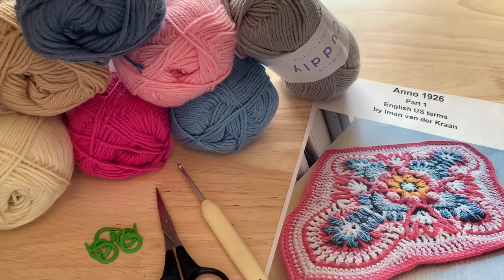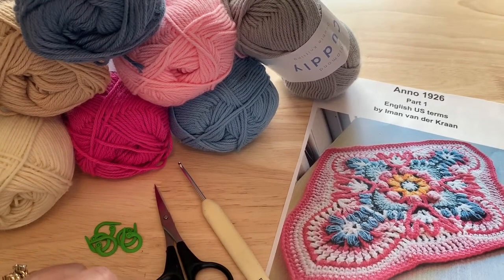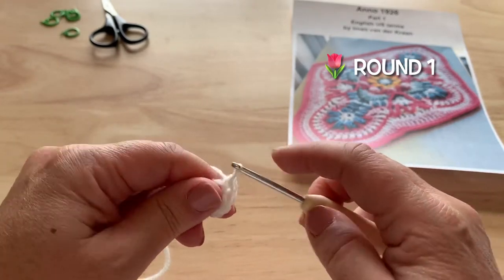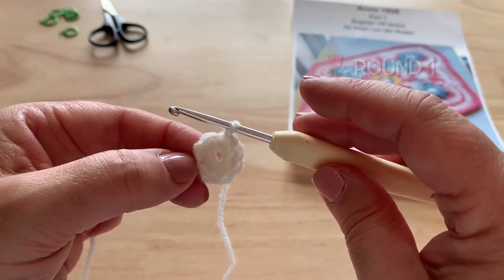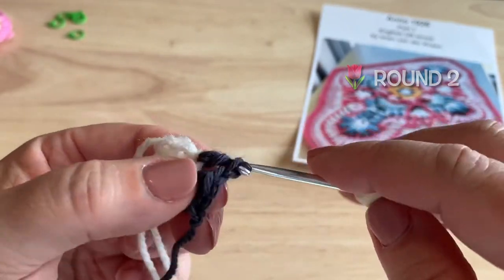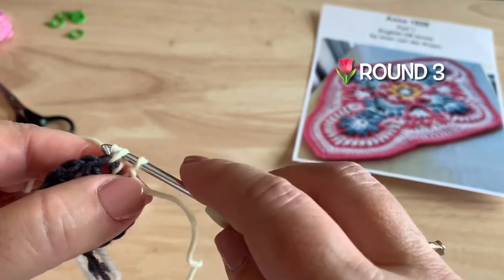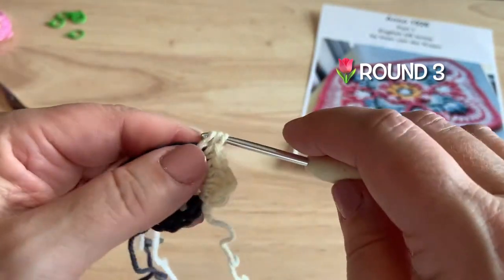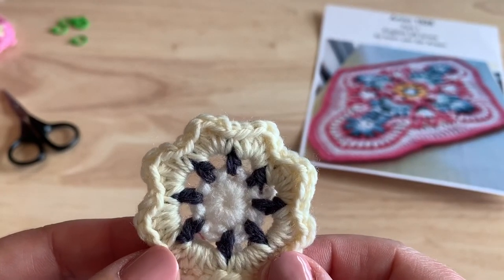Anno 1926 CAL Part 1 Crochet Along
TIMESTAMPS:
0:01:12 Round 1
0:02:06 Round 2
0:02:57 Round 3
0:04:12 Round 4
0:05:55 Round 5
0:07:59 Round 6
0:10:29 Round 7
0:13:51 Round 8
0:17:22 Round 9
0:20:36 Round 10
0:27:14 Round 11
0:32:49 Round 12
0:40:34 Round 13
0:52:24 Round 14
1:05:53 Round 15
1:15:12 Round 16
1:21:01 Round 17
1:29:33 Round 18
1:36:46 Round 19
1:43:57 Round 20

The CAL for Anno 1926 will start on September 2nd, 2021, in my Facebook group Haaksteek
It is divided into 17 parts. From the 2nd part on, every next part will be released bi-weekly.
The pattern will be available in 15 languages: Afrikaans, Danish, Dutch, English UK terms, English US terms, Finnish, French, German, Hebrew, Indonesian, Italian, Persian, Portuguese, Spanish, Urdu.

It is a challenging pattern, with lots of special figures and stitches. It requires concentration and accurate reading of the descriptions. However, the descriptions are very detailed, with lots of pictures.
And wonderful Tania Leis makes a video for every part as support.

My childhood memories are the template for this huge blanket.
With DK yarn and hook size 4.5, my blanket is 240 x 180 cm.
Heidrun Liegmann made her wonderful Anno in fingering yarn and hook size 3.5 mm. Her blanket is 140 x 100 cm.

Great tiny woman, my mom.
I dedicate this CAL to her by naming the blanket after the year of her birth: Anno 1926.

Weaving my precious and cherished childhood memories into Anno makes it so special. I hope you’ll have as much pleasure in making your own Anno 1926, as I had in designing it - and I hope you will remember similarly wonderful scenes of your own childhood.

Yarn: DK (e.g.: Royal by Zeeman), 100% acrylic, 241 m / 100 g
Using this type of yarn and a crochet hook 4.5 mm, you will end up with a blanket sized approx. 240 x 180 cm.
5
        Colour Code
Colour 100 g balls grams meters
A white 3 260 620
B dark blue 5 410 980
C light blue 1 65 160
D dark green 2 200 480
E light green 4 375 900
F dark pink 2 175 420
G light pink 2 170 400
H dark yellow 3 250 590
I light yellow 2 155 37

Video sample made with assorted dk from stash.